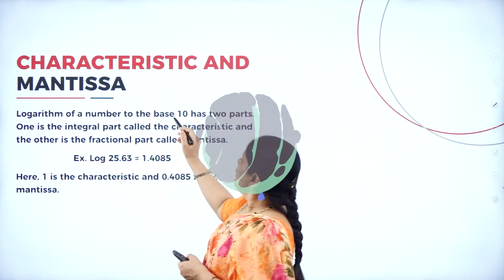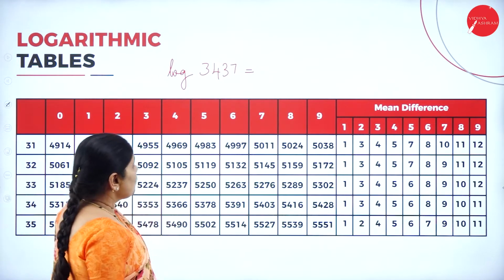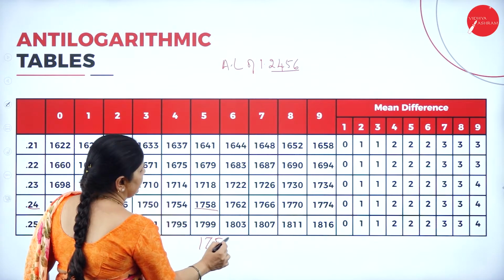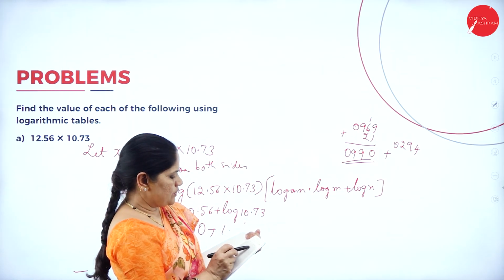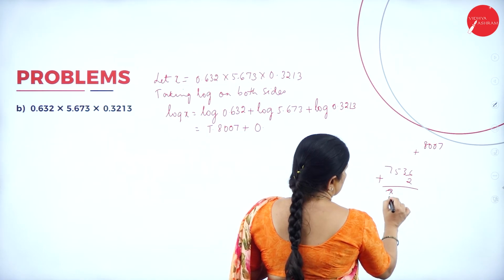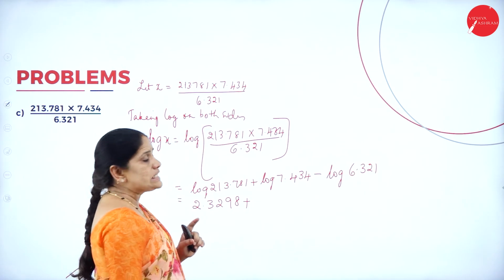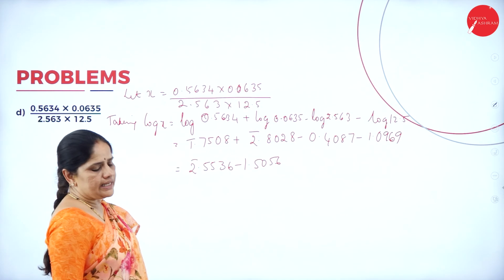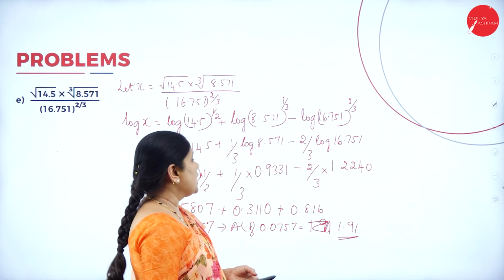DAY 08 | QUANTITATIVE TECHNIQUES | IV SEM | B.COM | COMMON LOGARITHMS | L8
Course : B.COM
Semester : IV SEM
Subject :  QUANTITATIVE TECHNIQUES
Chapter Name : COMMON LOGARITHMS
Lecture : 8